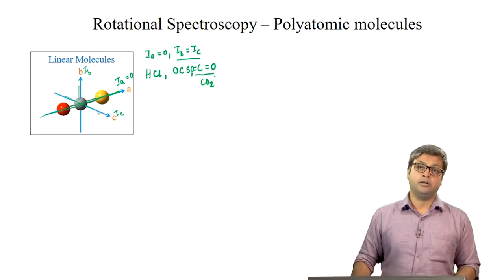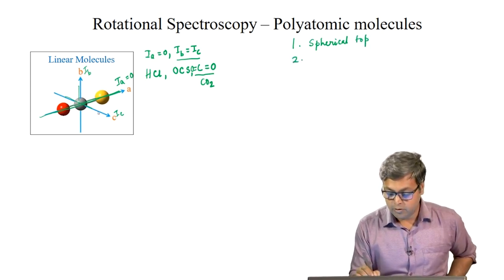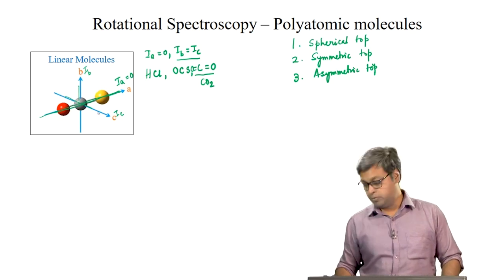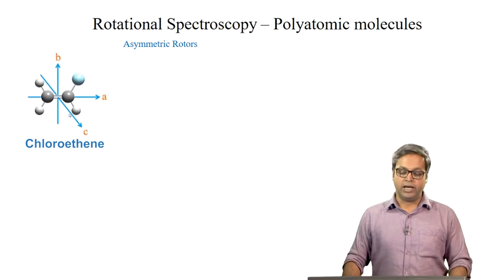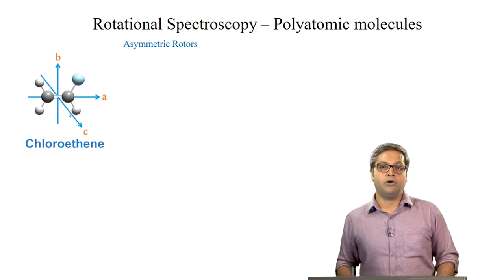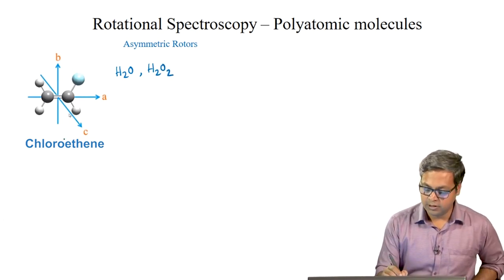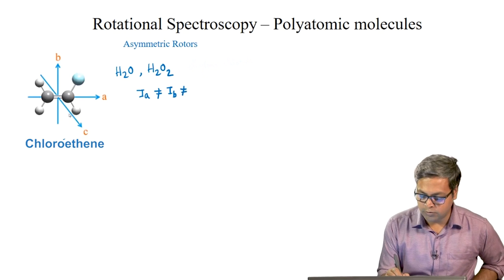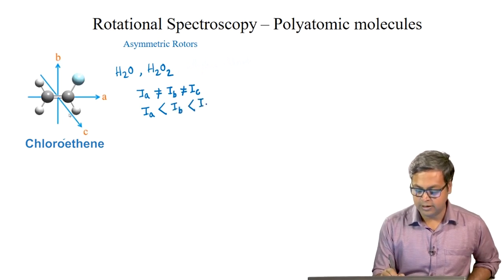Polyatomic Molecules I